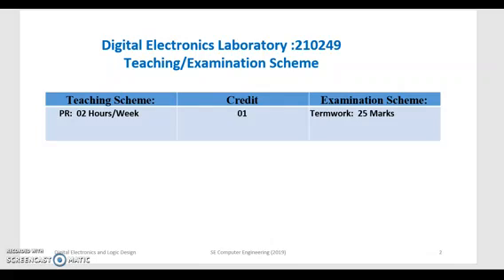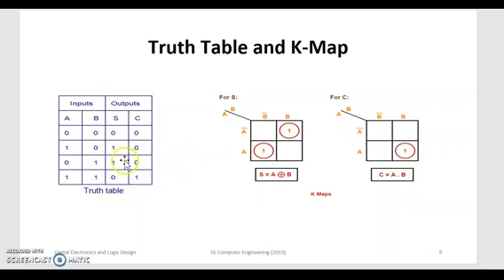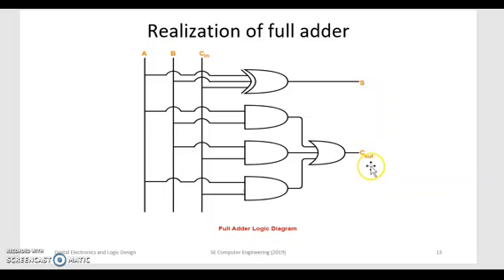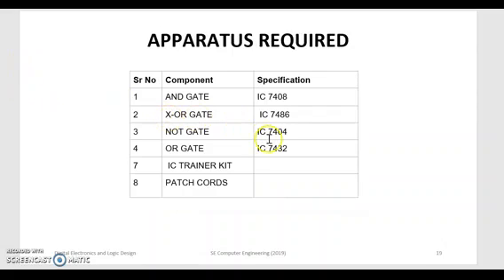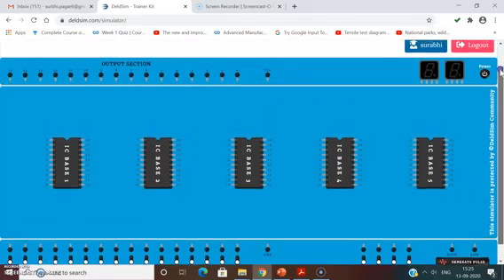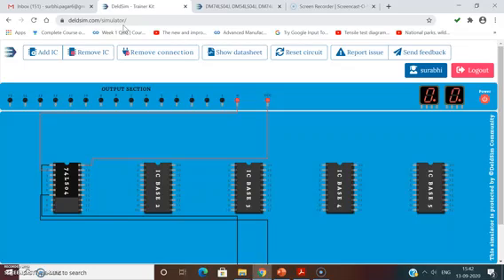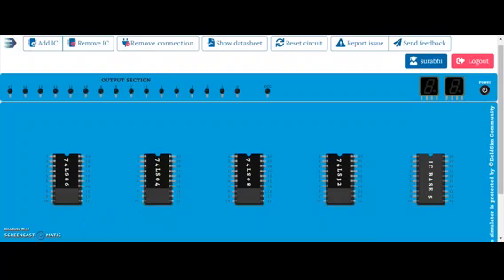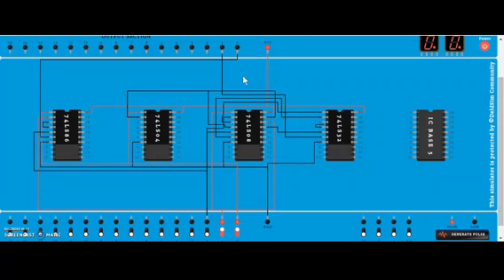To design and implement Full Adder/ Subtractor using Basic Gates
Includes truth table, k-maps, derivation of boolean expressions and circuit diagram